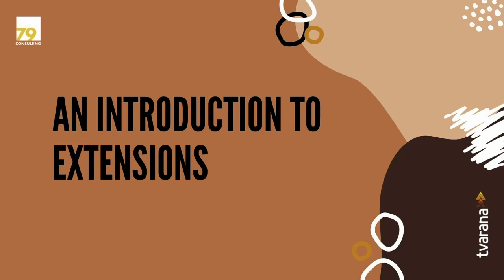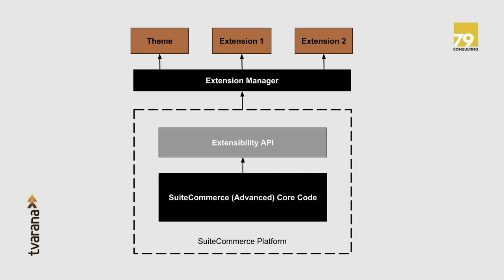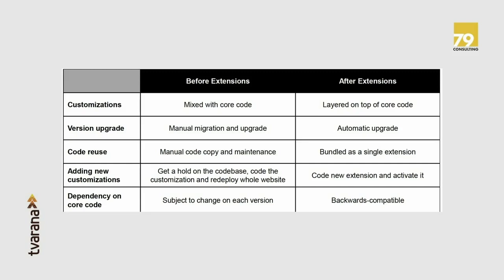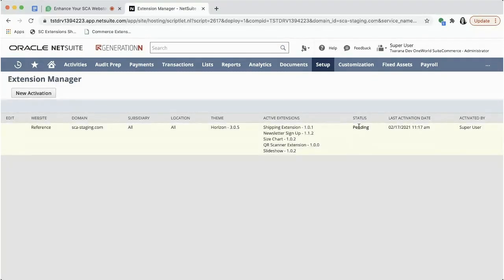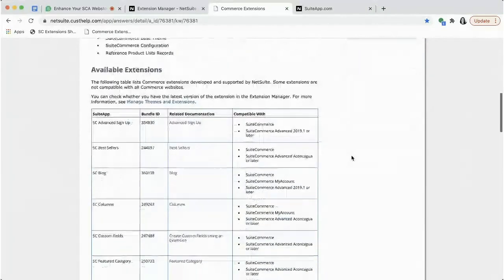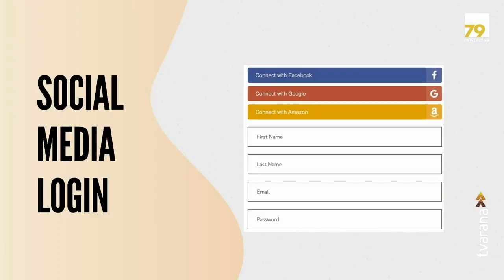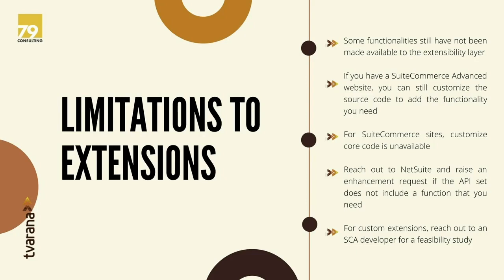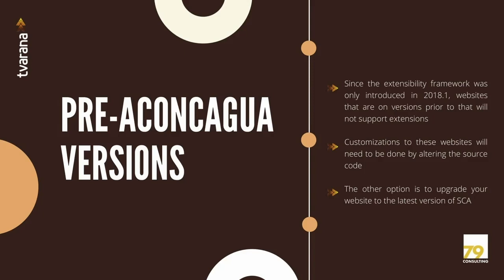Enhance Your SCA Web Store With Extensions Webinar US